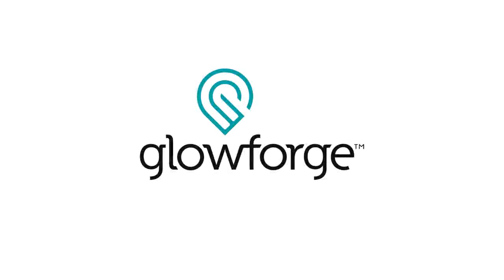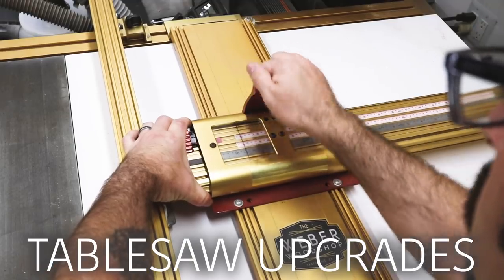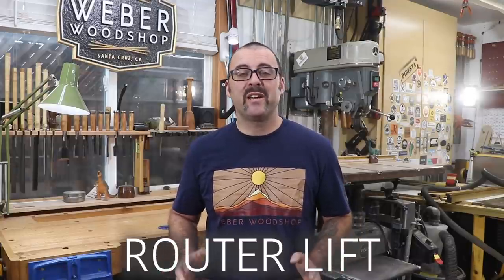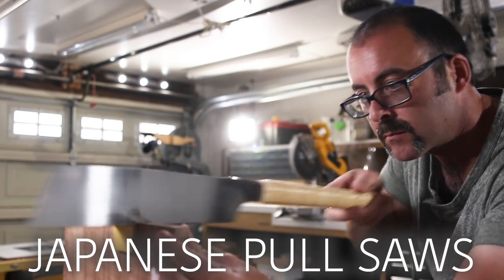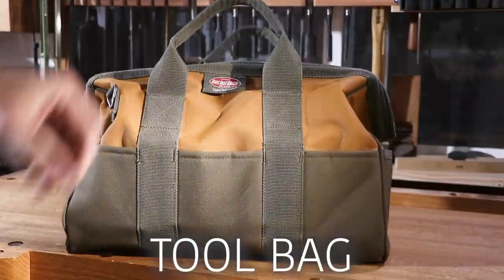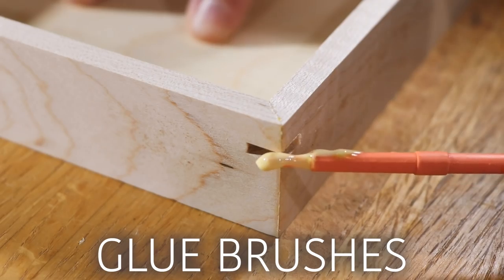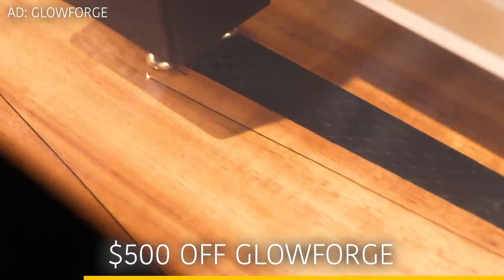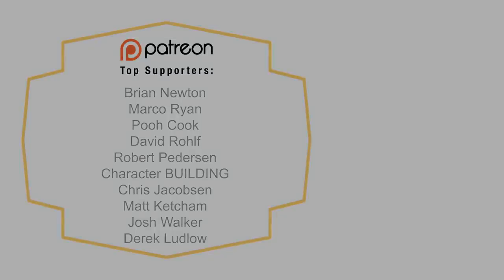Ultimate TOOL BUYING GUIDE! (Over 125 Woodworking Tools)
My ultimate buying guide for woodworking tools and woodshed accessories that every woodworker should own. There are over 100 items on my website including power tools, hand tools and accessories. Use this as your wish list!